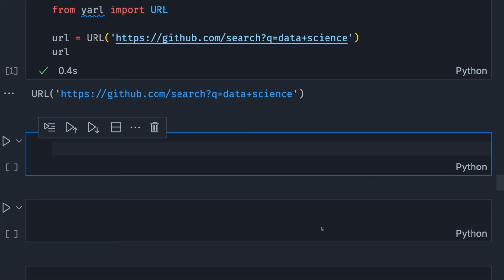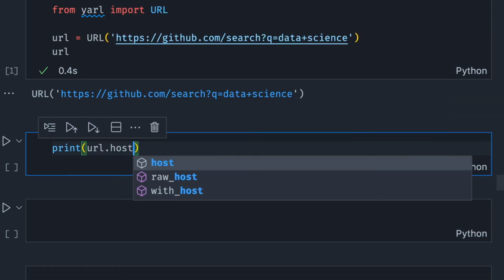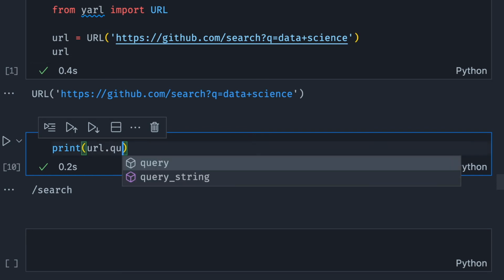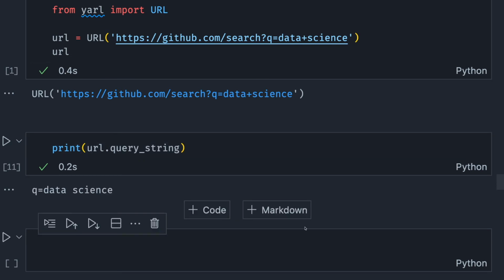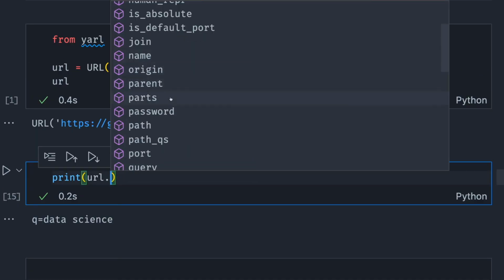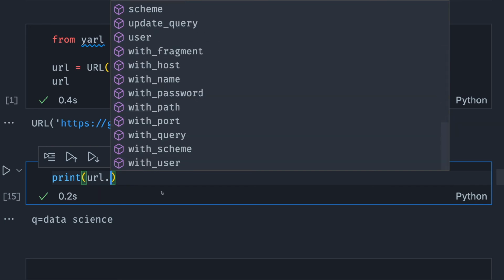Extract Elements from a URL in Python with yarl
If you want to easily extract elements from a URL using Python, try yarl. This short video shows how to use yarl.